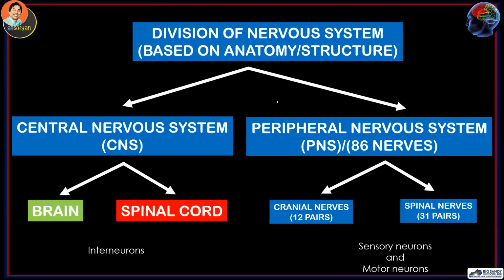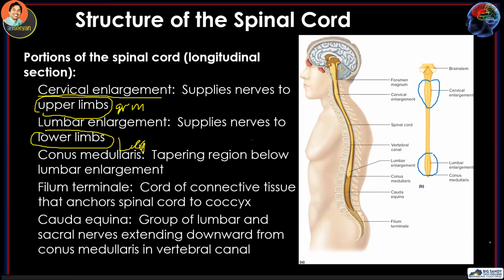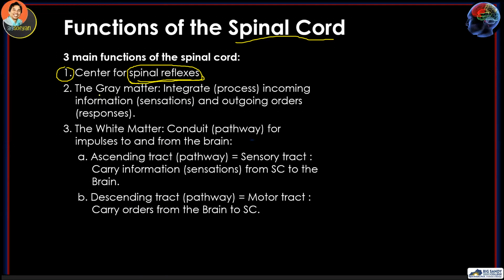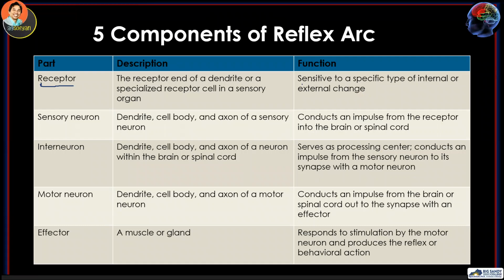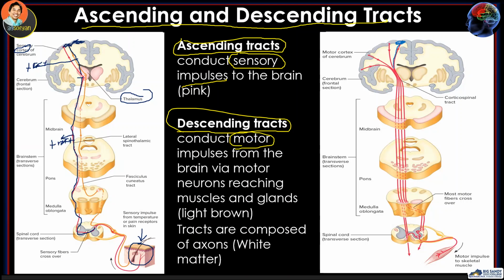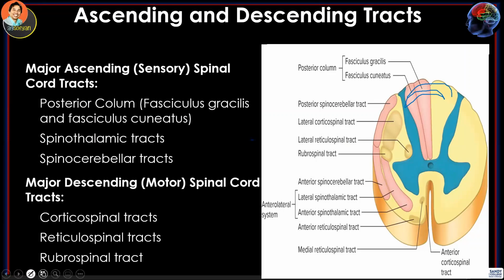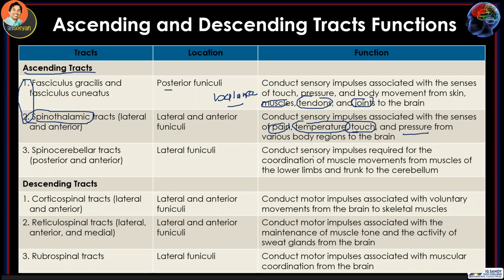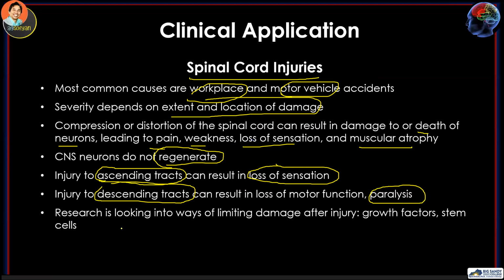BIO 137 CLASSROOM - CHAPTER 13 (PART 1): SPINAL CORD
BIO 137: HUMAN ANATOMY AND PHSYIOLOGY I
CHAPTER 13: SPINAL CORD AND SPINAL NERVES
PART1: THE SPINAL CORD